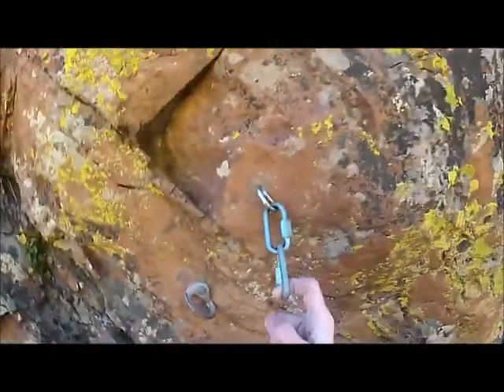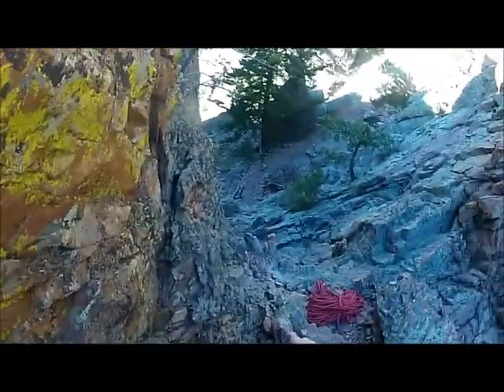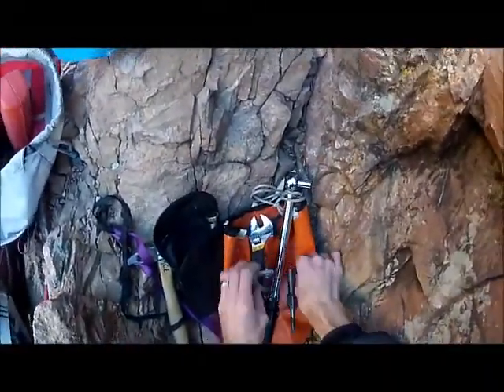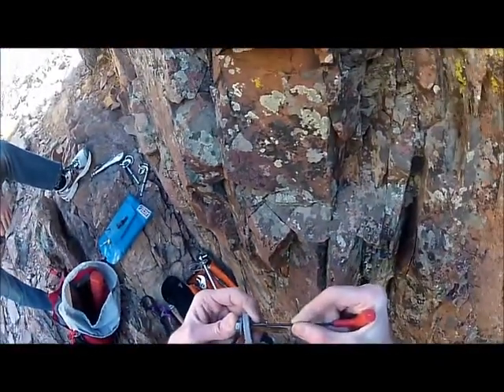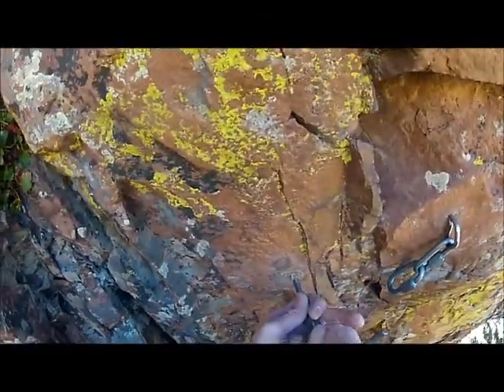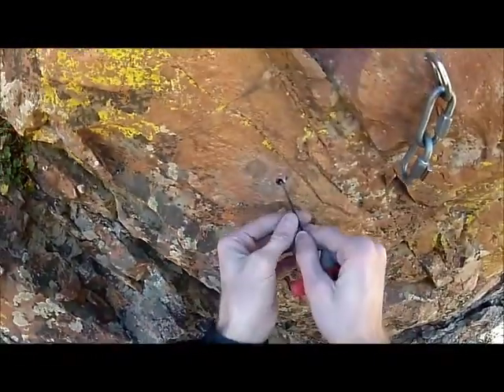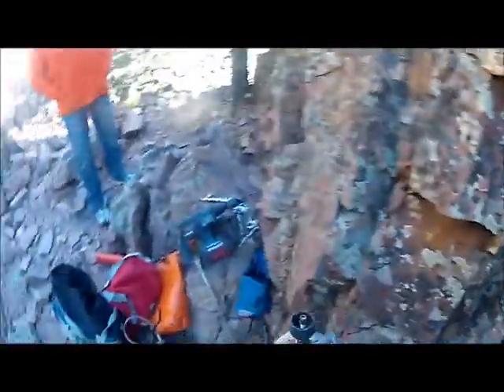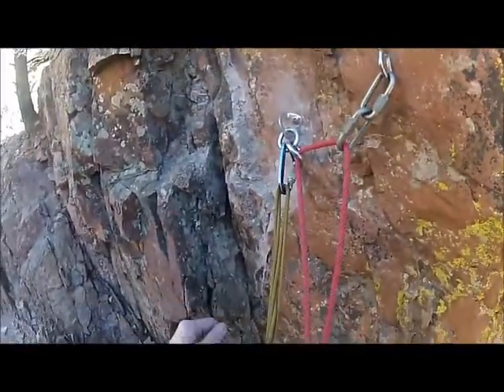ACE: Wind Tower Rap replacement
Replaced a short plated steel 3/8" Rawl with a 1/2" x 4.5" SS Rawl and a two-ring SS hanger. Accidentally didn't film all of the process of pulling out the sleeve (-Oops). The rusty sleeve came out in 4 or 5 pieces by tapping and pulling with a bolt, then I drilled into the remainder with a standard metal bit until it got cherry red. It released from the rock and I could fish it out of the hole then.